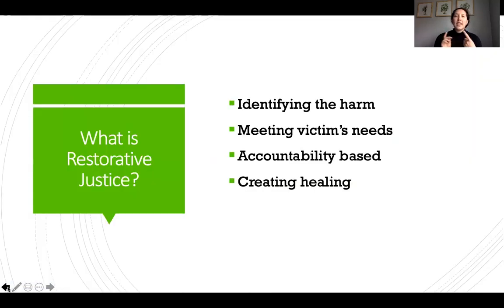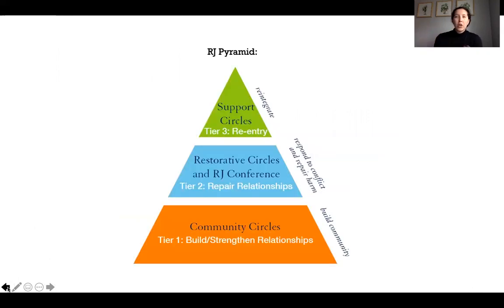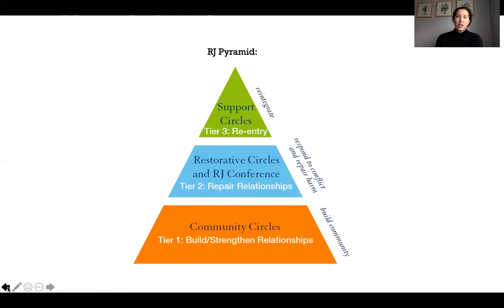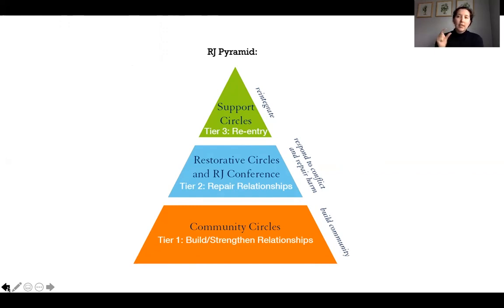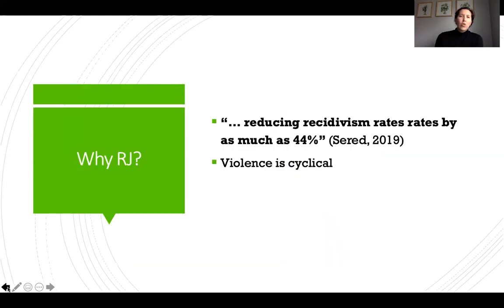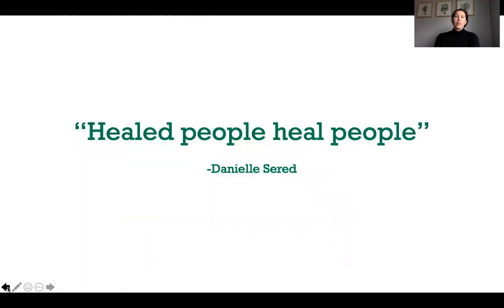What is Restorative Justice series | Healing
A statement from the producer, Katie Olesak: Creating this video was important for me to accurately portray restorative justice to a broad audience. I used examples from a case study and conference, and described the techniques that were used. I felt that storytelling was a great way to portray RJ and emphasized the need for healing to stop harm.